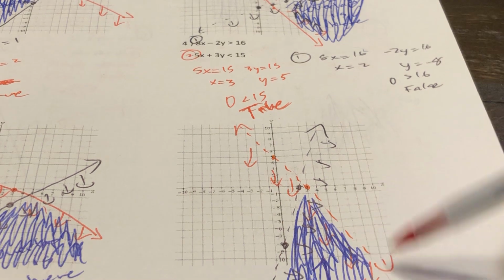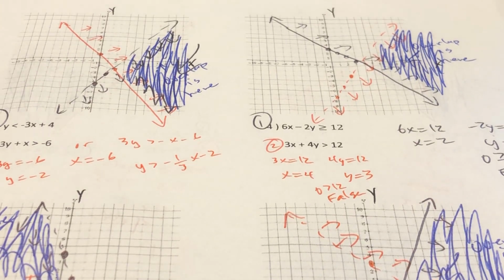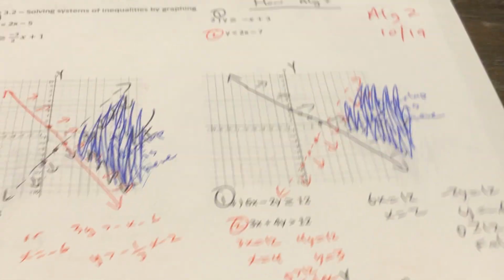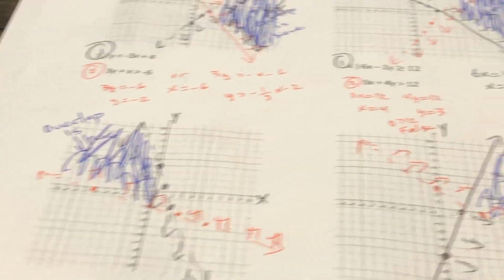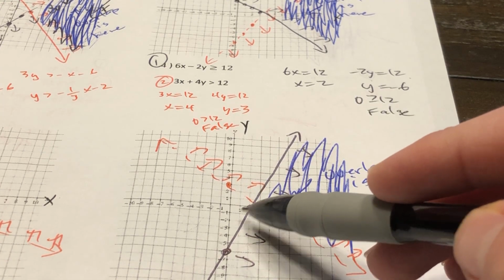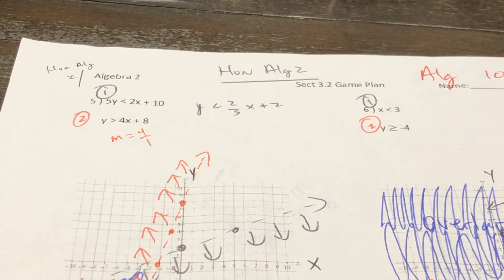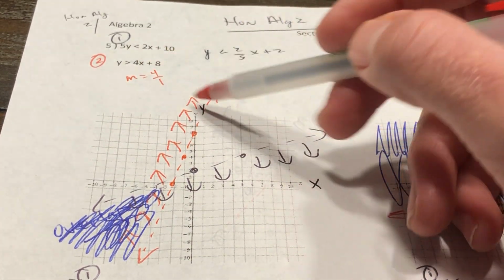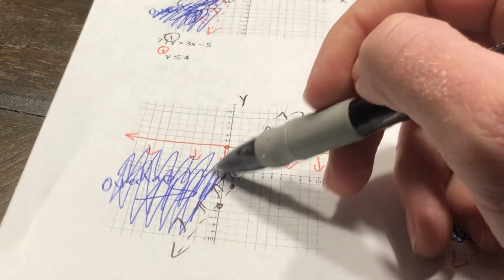Algebra 2 Chapter 3 GamePlan Part 1 Notes Video 10/19/21